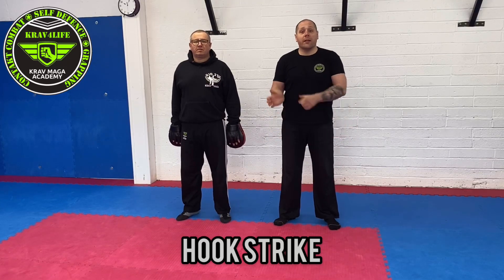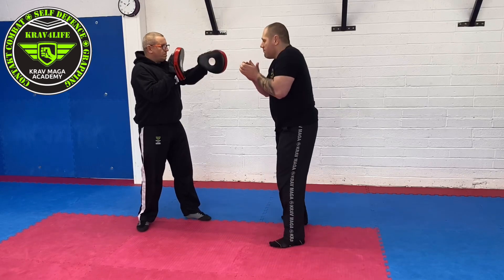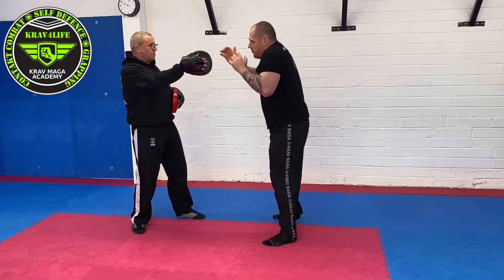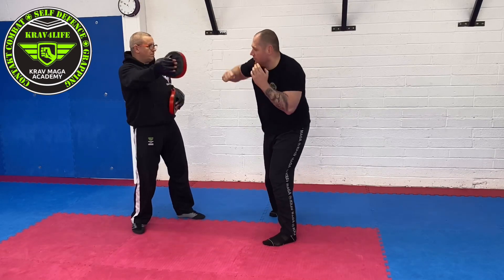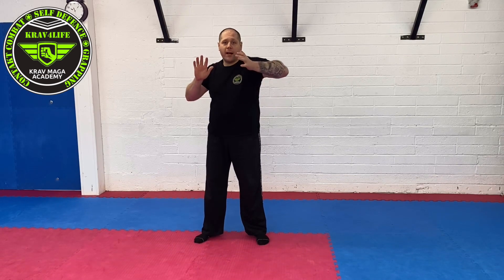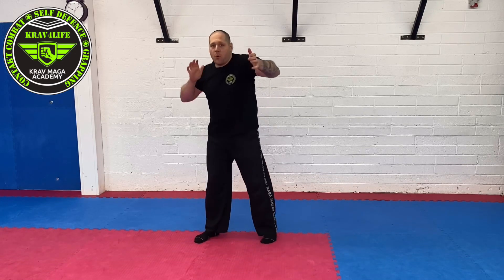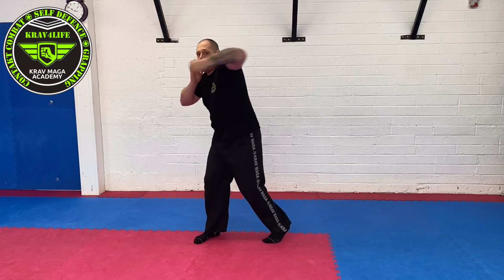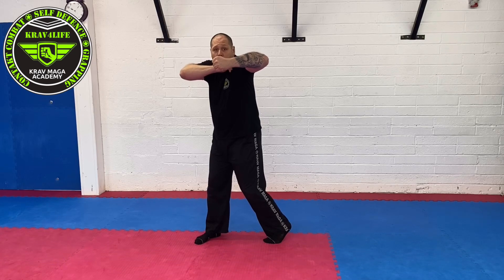Hook strike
Basic striking Defender 2 Krav Maga